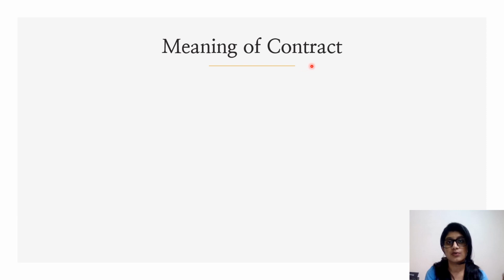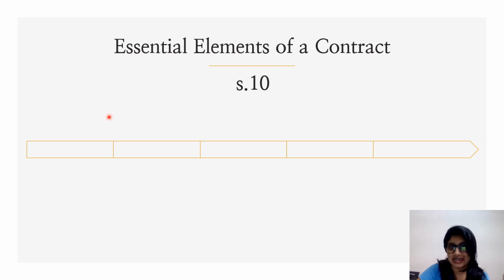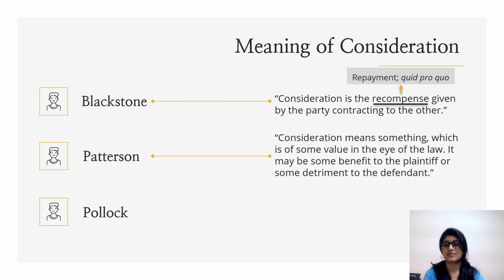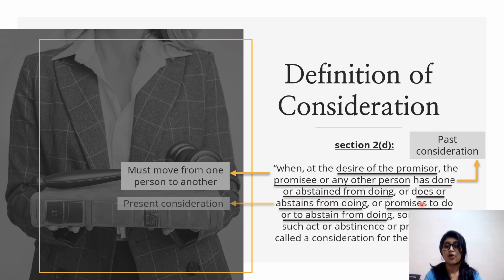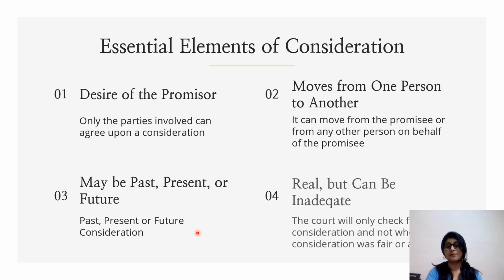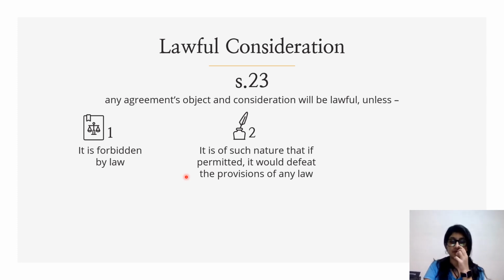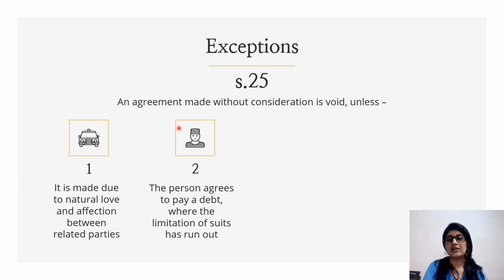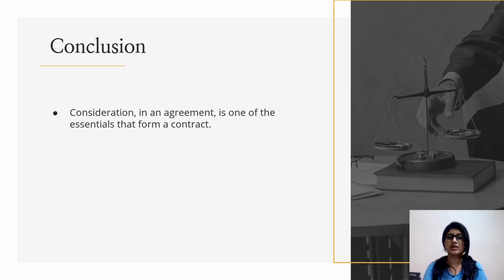Consideration under the Indian Contract Act, 1872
by- Muskaan Michelle Chaturvedi

Consideration in Indian Contract Act
Definition of consideration in contracts
Importance of consideration in agreements
Legal aspects of contractual consideration
Indian Contract Act consideration clause
Mutual consideration in contracts
Consideration and contractual obligations
Legal requirements for valid consideration
Consideration types in contract law
Consideration and contract formation